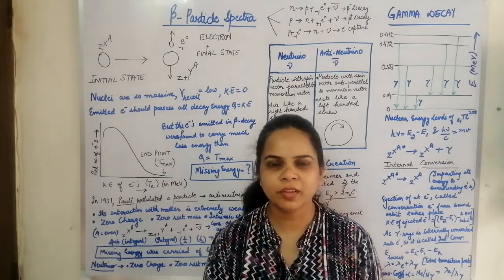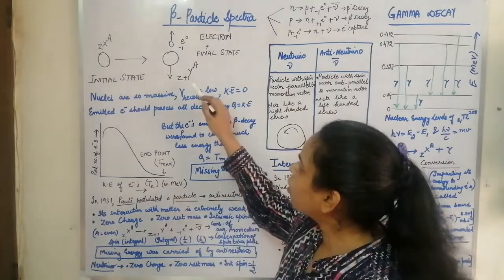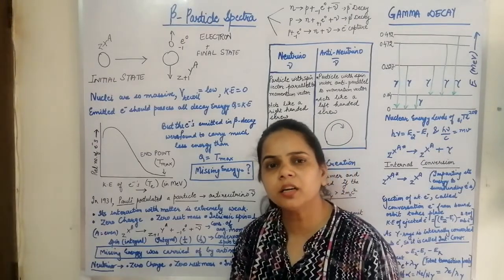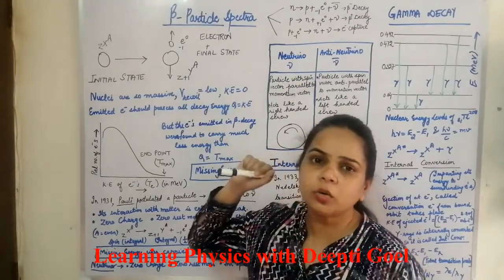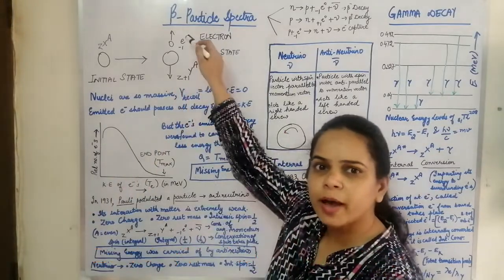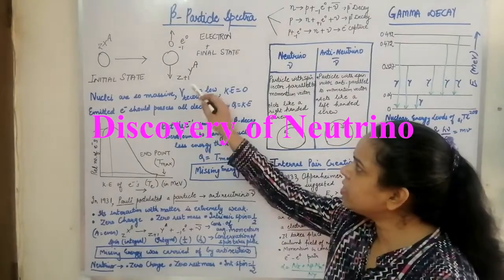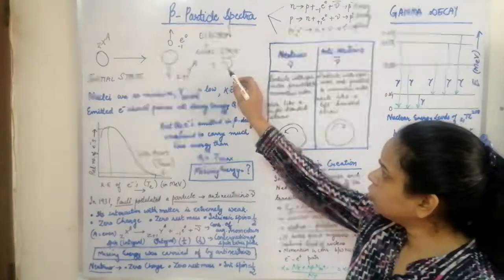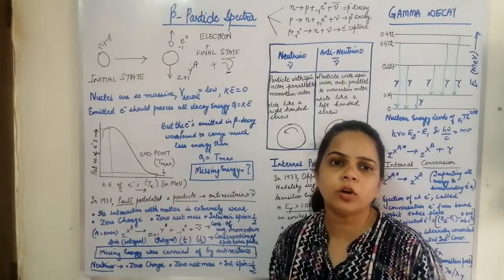β Spectra and ϒ Decay